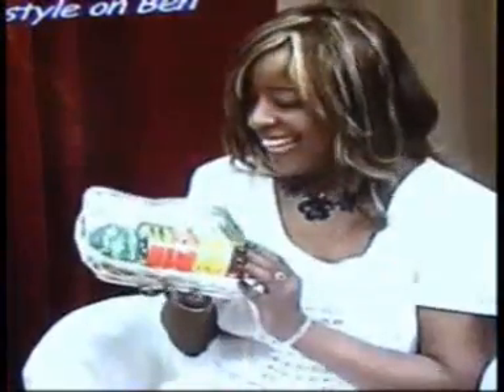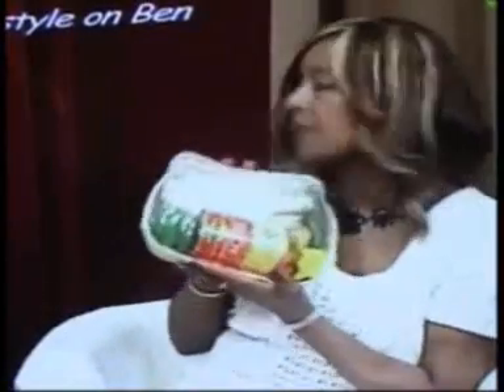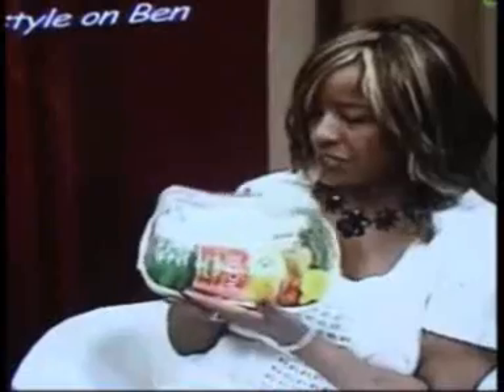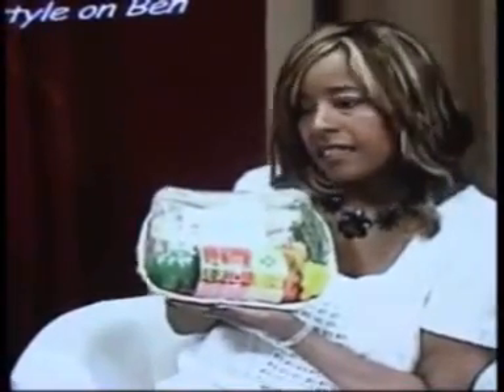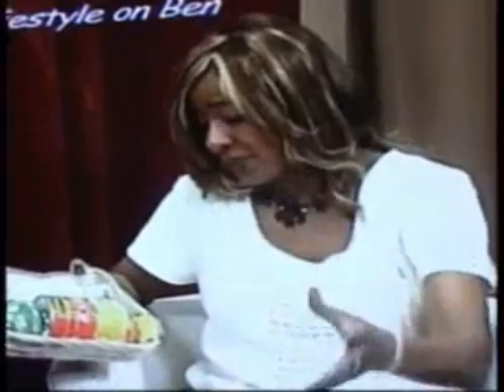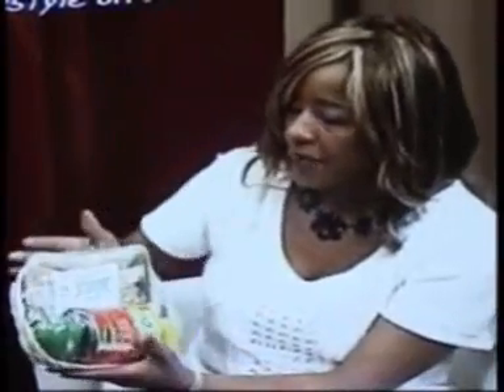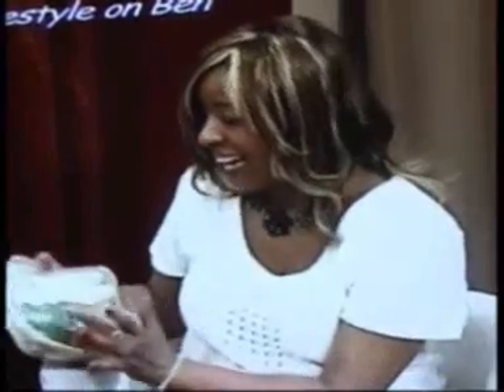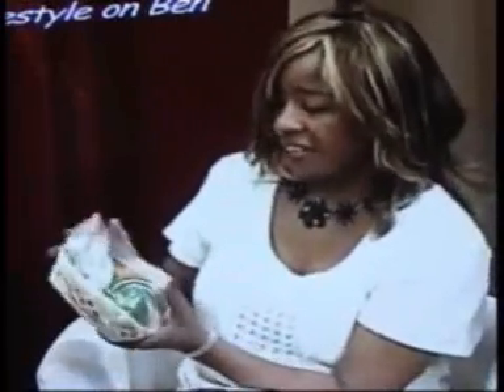Tee's Caribbean recipe kits BEN T.V interview PT.2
Founder Sherene Murray shares her thoughts on Caribbean food, family and business with former choice FM news broadcaster Pam Joseph!!